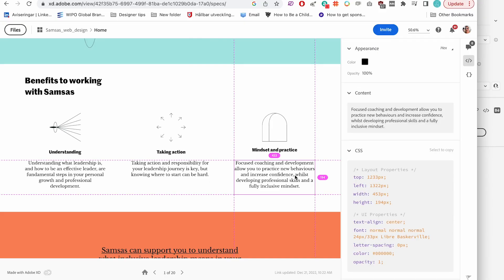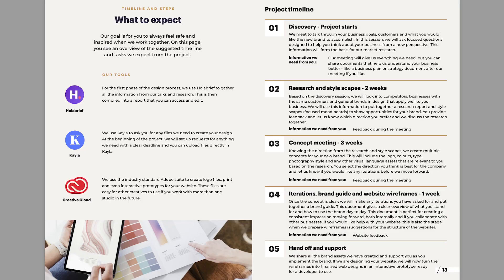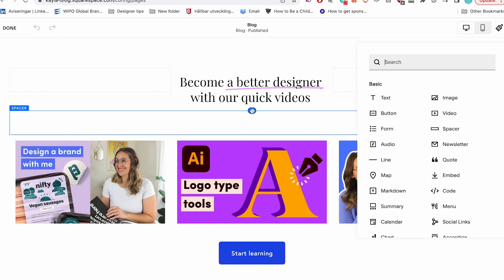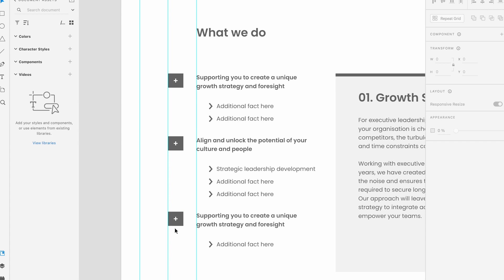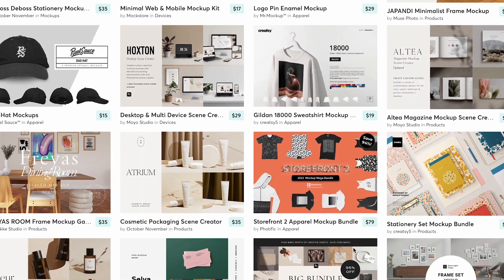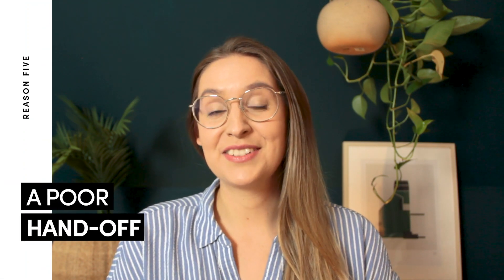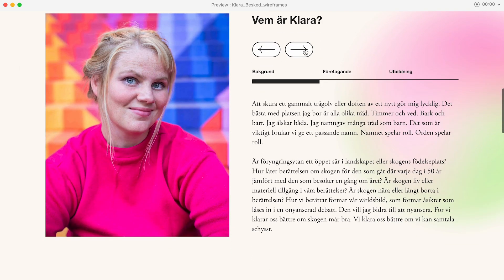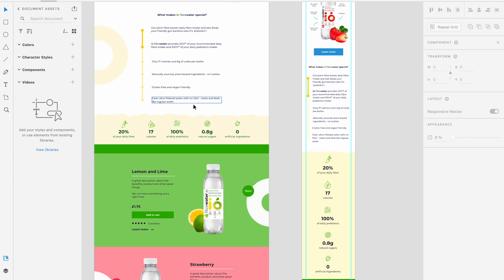5 Common Web Design Mistakes and How to Avoid Them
Website projects have a lot of moving parts. In this video, I share the mistakes I made and how you can avoid them. I hope these tips can help you build a better relationship with your clients and get more repeat business in the future.